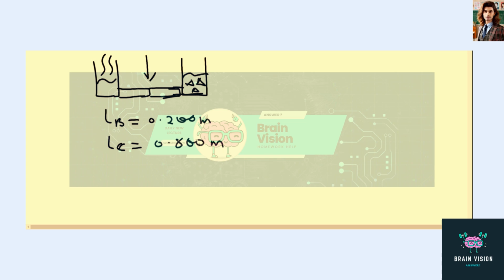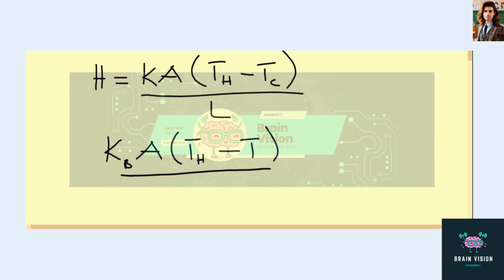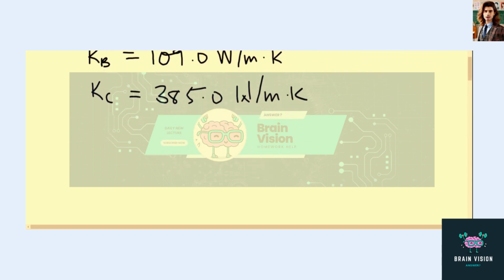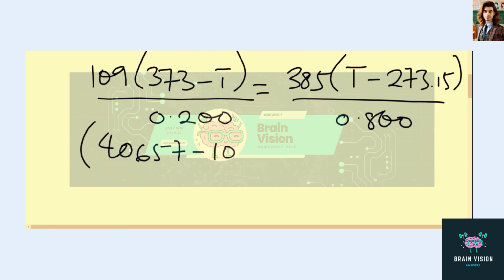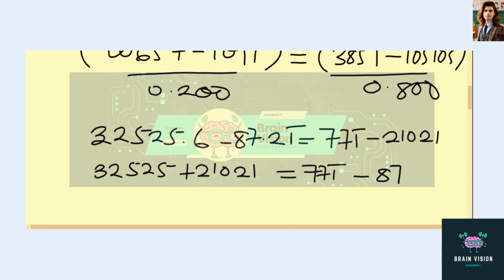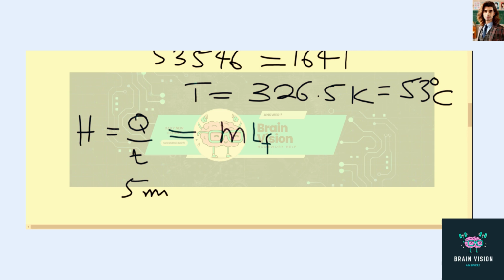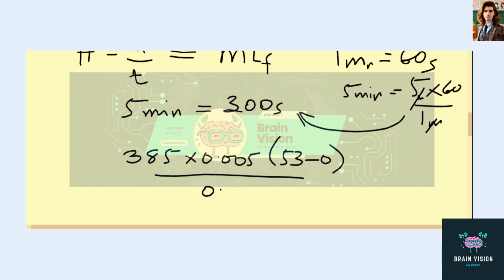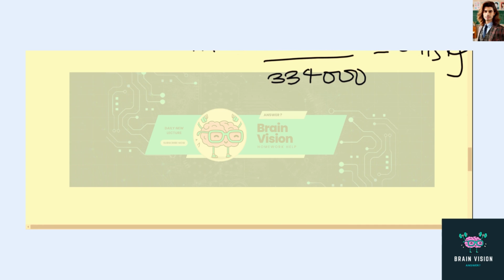Two rods, one made of brass and the other made of copper, are joined end to end. The length of the b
Two rods, one made of brass and the other made of copper, are joined end to end. The length of the brass section is 0.200 and the length of the copper section is 0.800 Each segment has cross-sectional area 0.0050 The free end of the brass segment is in boiling water and the free end of the copper segment is in an ice and water mixture, in both cases under normal atmospheric pressure. The sides of the rods are insulated so there is no heat loss to the surroundings. (a) What is the temperature of the point where the brass and copper segments are joined? (b) What mass of ice is melted in 5.00 min by the heat conducted by the composite rod?